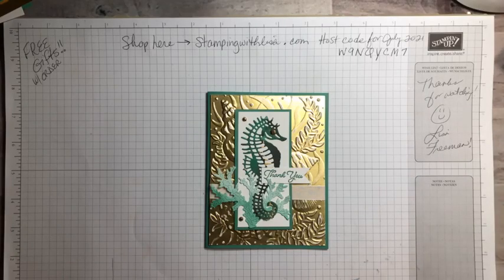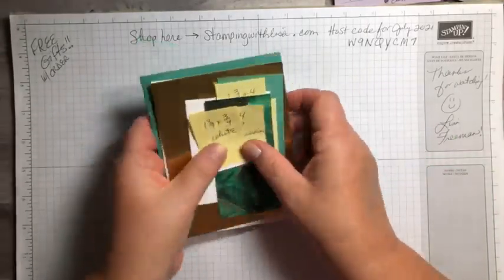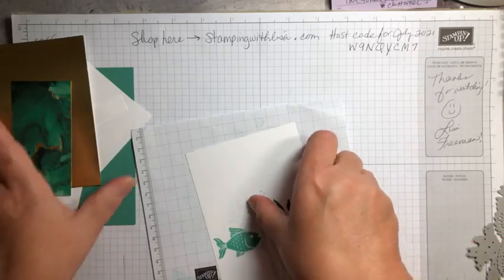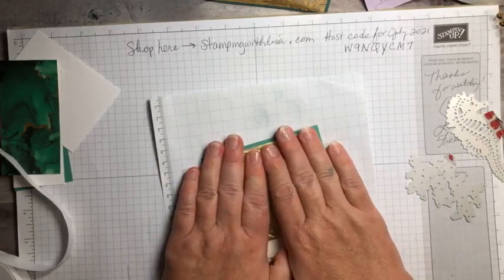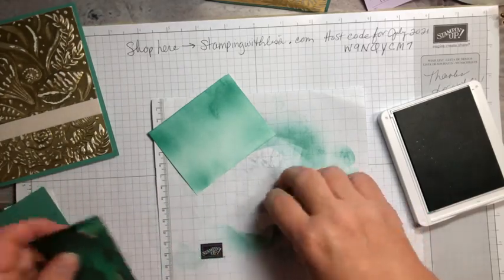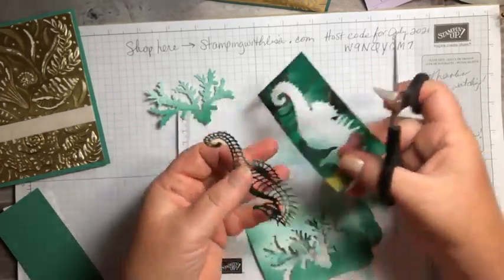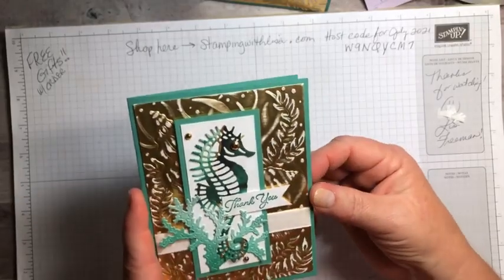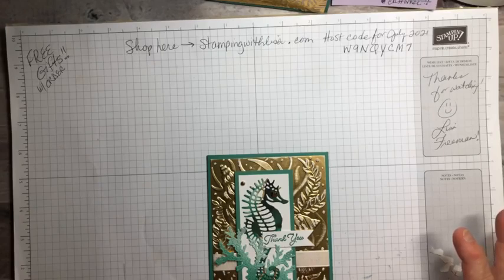Distressing Foil Technique using the Seascape stamp set and Sea Life dies!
In this video, I will show you how to create this beautiful card using the distressed foil technique with the Seascape stamp set, the Sea Life Dies and the Seashell embossing folder.